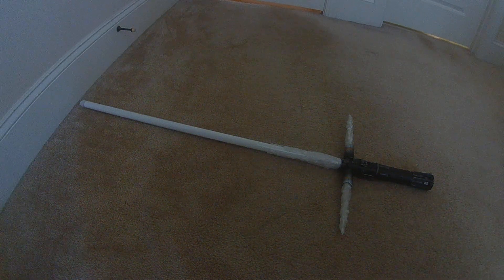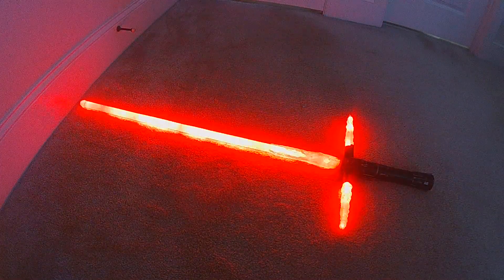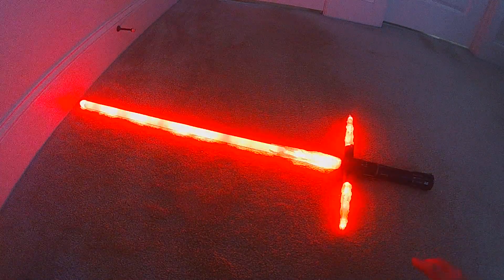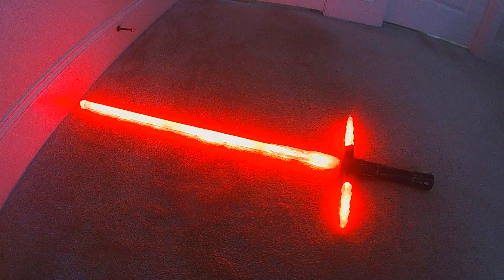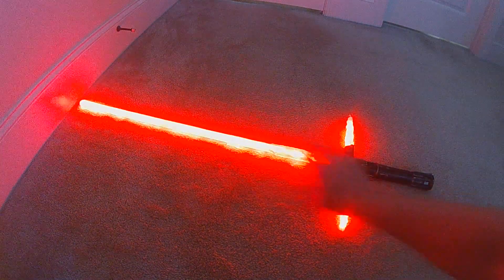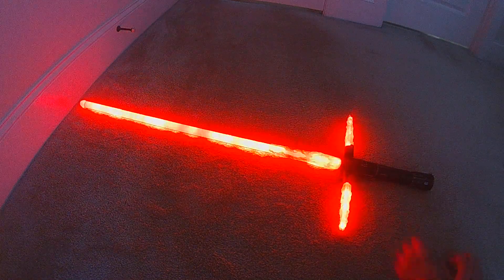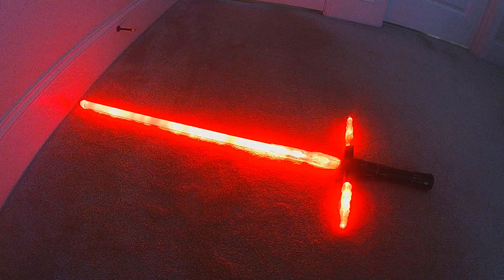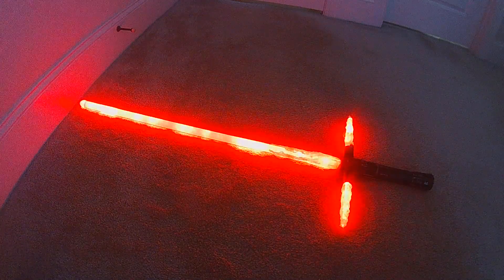ProffieOS 3.x Crossguard Styles, Lockup Transition Update - "Power Ripple"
I've made an update to my 4 new Kylo Crossguard Styles to incorporate  new begin and end lockup transition effects.  Based on a request from Danny Newman I was able to design a new end lockup transition that will  go from Localized Lockup to a "Power Ripple" from the center that then travels up and down the blade when lockup is released to mimic the power dispersing.  I have updated my Crossguard "Responsive Blade" styles on the library with  the new effect.

If you want to see the rest of the effects, including "Responsive Blade" check out this video